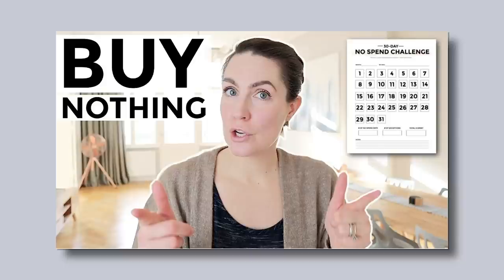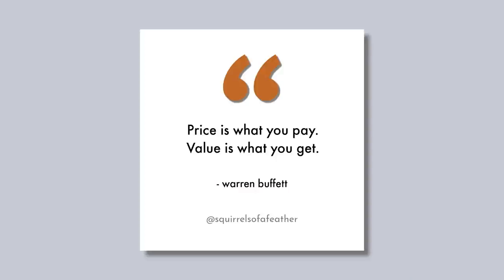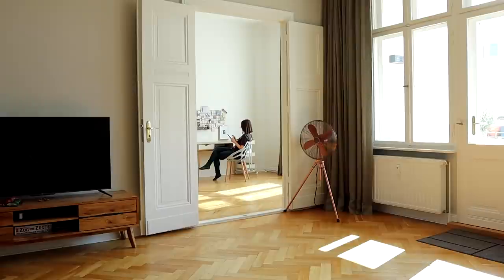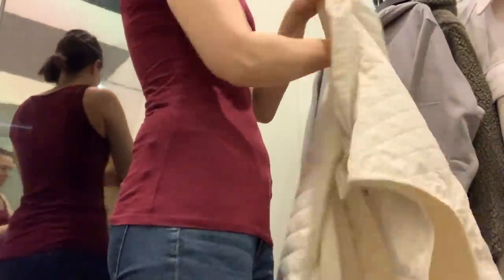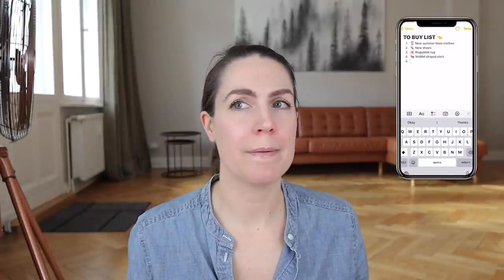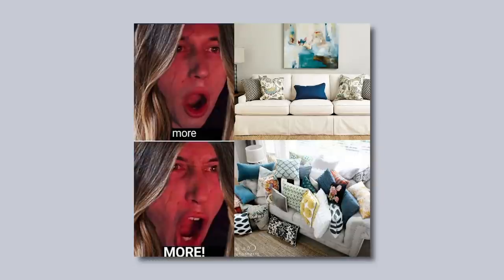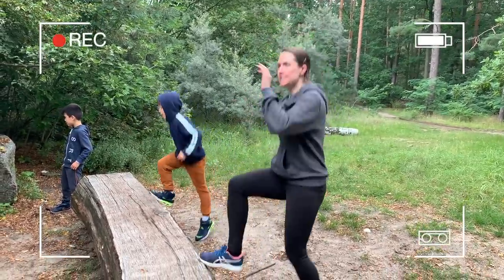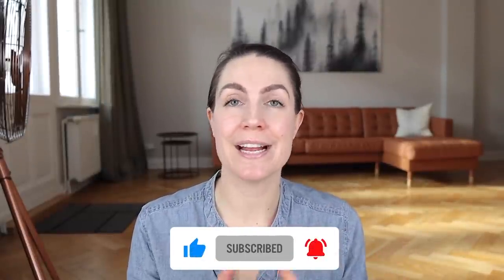HOW TO STOP SHOPPING and Save Money » 5-Words to STOP Spending Money on Things You Don't Need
Today we are going to dive into how to stop shopping and save money with intentional buying and mindful shopping habits. This is Part 2 of our Frugal Living February series, where I am encouraging you to try a no-spend month, no-buy month, or spending freeze for the entire month of February so you can save money! Minimalism and money pair well together, so if you want to stop impulse buying, emotional spending, and STOP SHOPPING for stuff you don't need then you will enjoy these helpful tips.

► FAVORITE YOUTUBE TOOLS:
» Vlogging lens
» Bokeh lens
» Vlog tripod
» My tripod

I was an emotional hoarder who couldn’t let go. My husband grew up poor in rural China. Now we are a happy & debt-free minimalist family living our dream life in Europe.

Minimalism changed my life - now I want to help YOU unclutter your happiness!